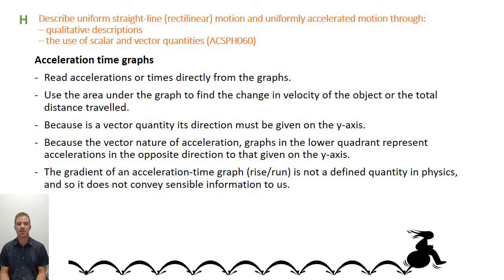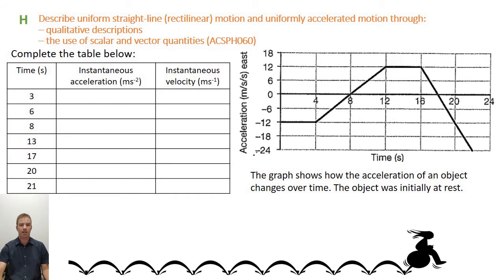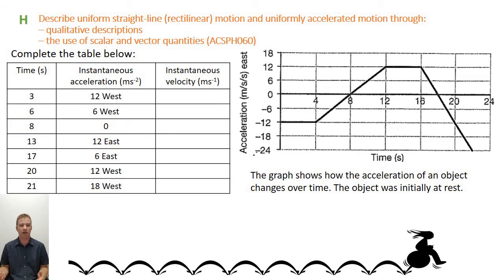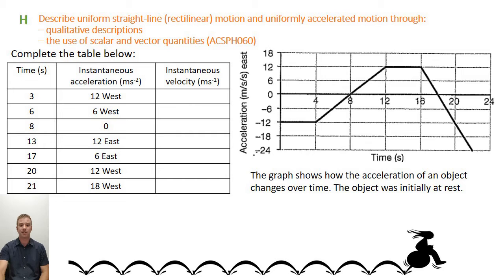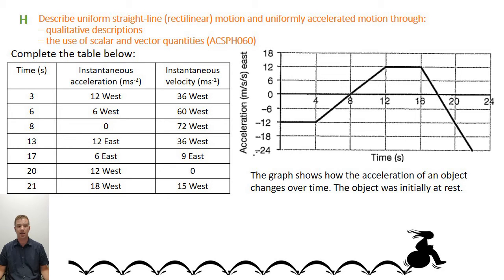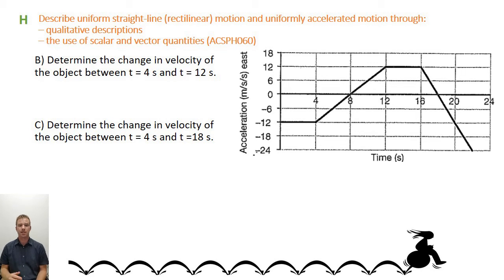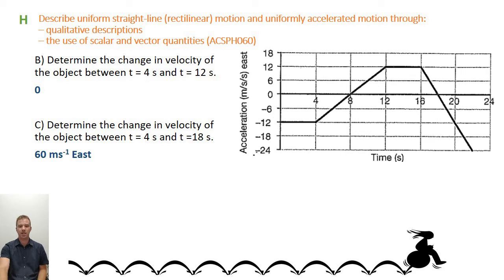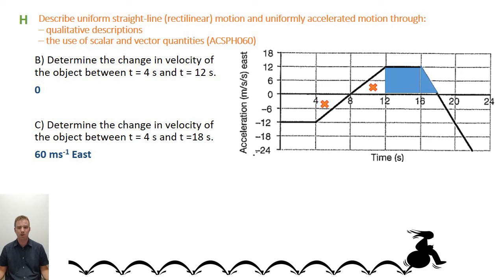1H Kinematics - Acceleration Time Graphs